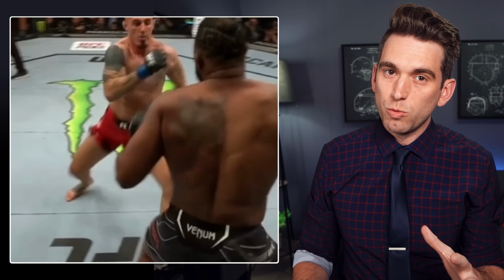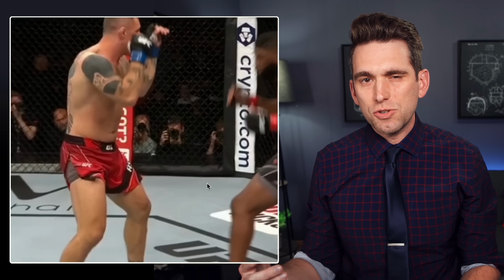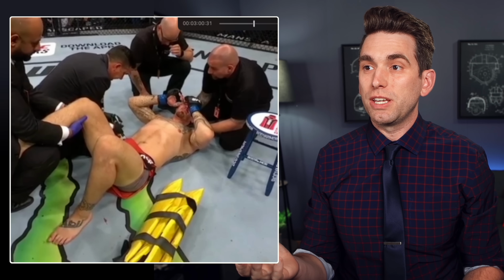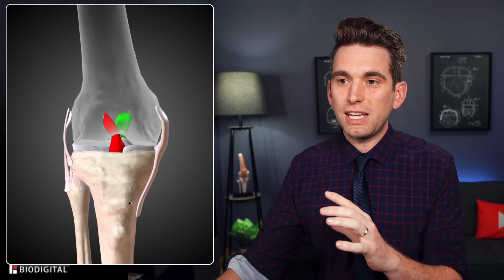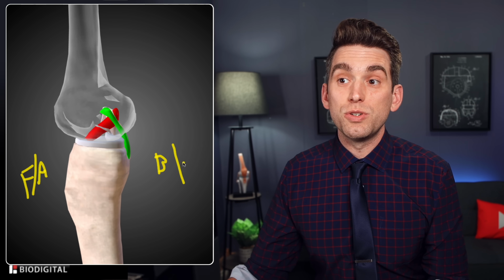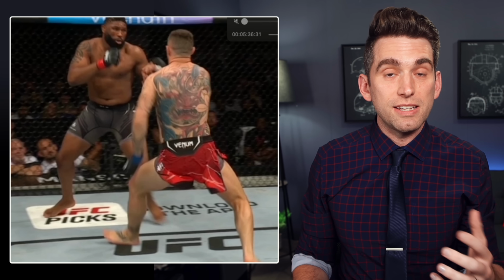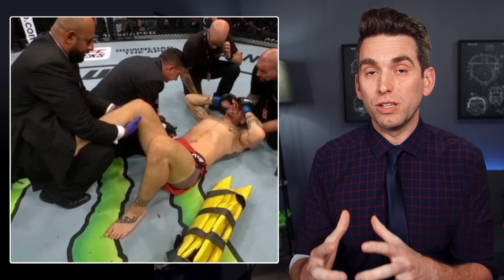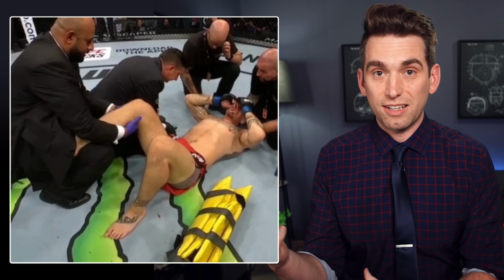Doctor Reacts to Tom Aspinall Knee Injury vs Curtis Blaydes UFC London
Tom Aspinall suffered an unusual looking knee injury vs Curtis Blaydes at UFC London after Aspinall delivered a hard leg kick. In this video we'll review the footage and walk through a differential for this type of injury.